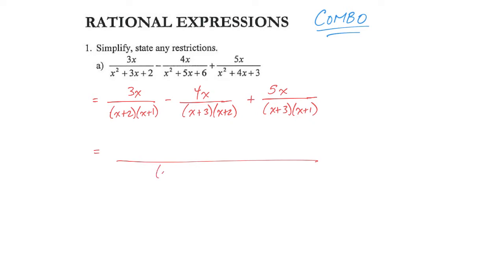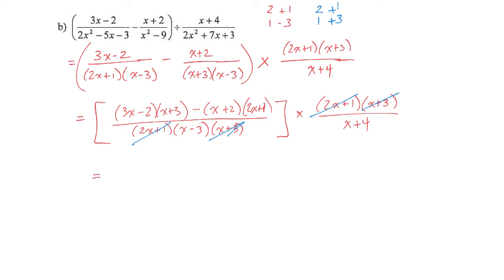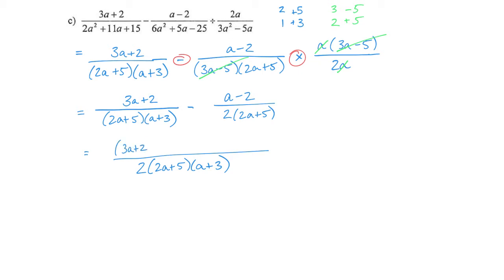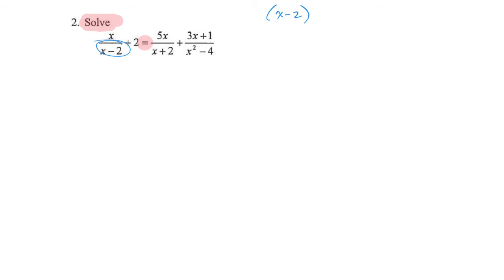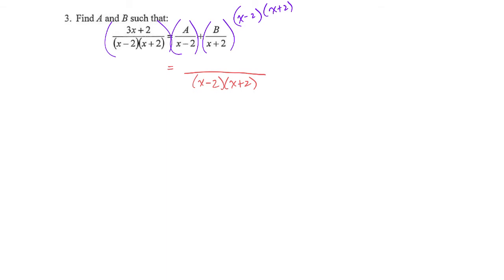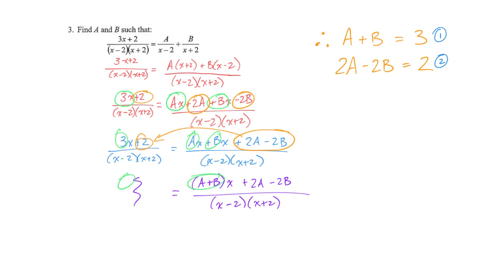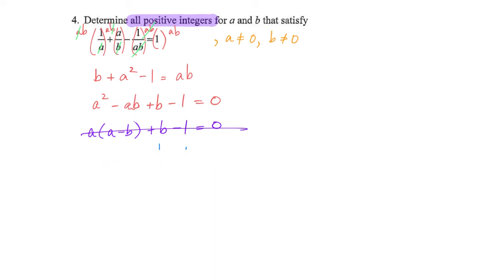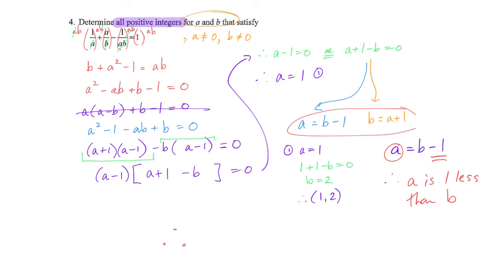24 Combo Expressions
This video covers a combination of Add, Subtract, Multiply and Divide with Rational Expressions.  It also includes solving a Rational Equation as well as two Problem Solving Challenge problems.  I hope it helps!

0:00 Example A
4:31 Example B
11:19 Example C
18:05 Rational Equation
28:08 Challenge Problem 1
38:26 Challenge Problem 2